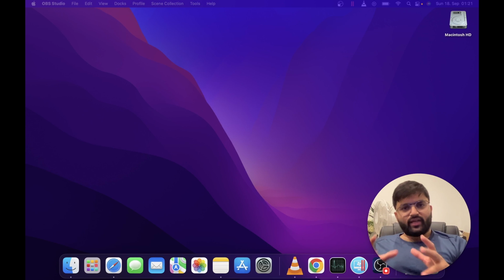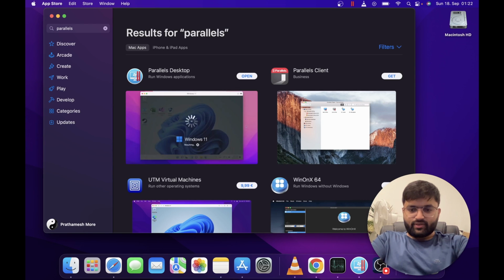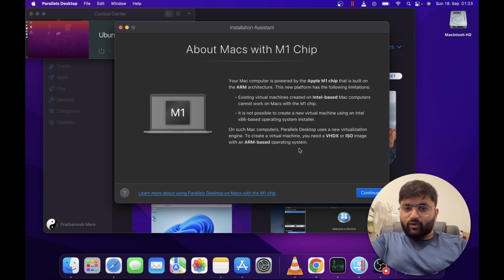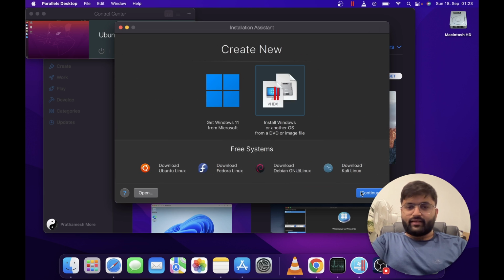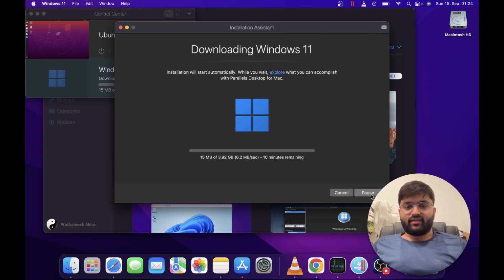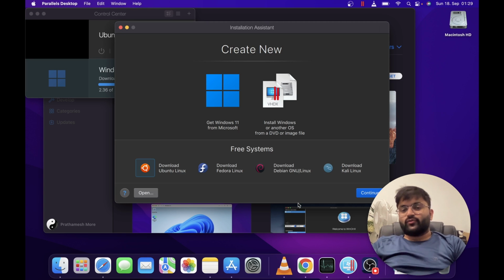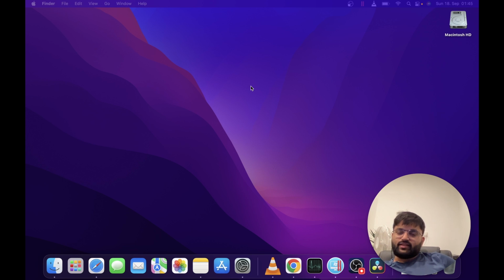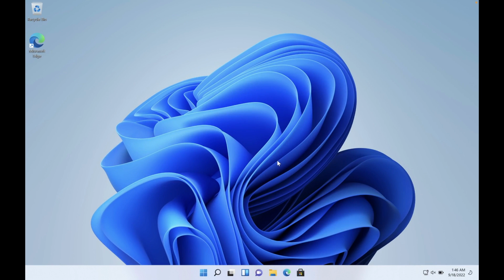Installing Windows and Ubuntu in MacOS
This Video is about installation of Windows and Ubuntu in MacOS. Unfortunately I do not have a link for you as we will just use the App store to Install the Applications.